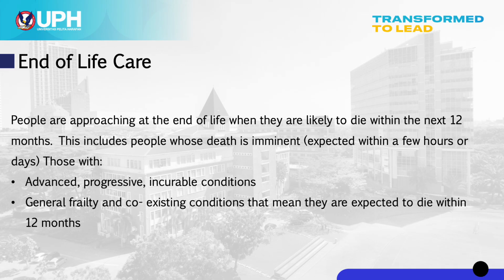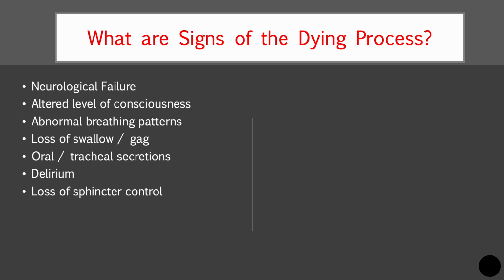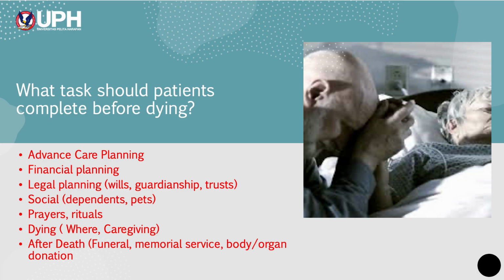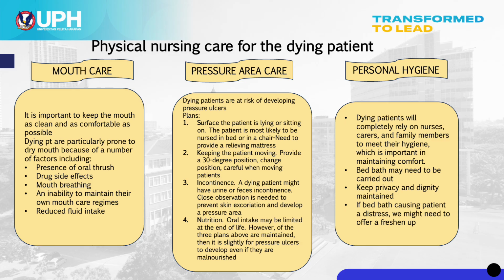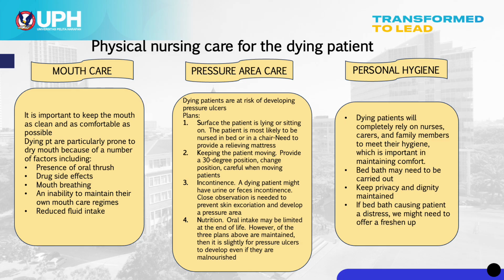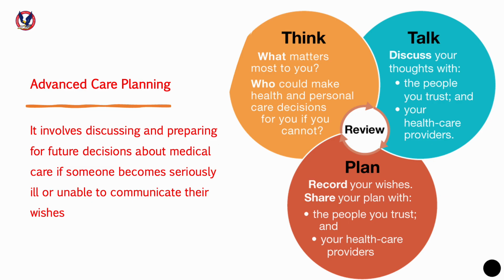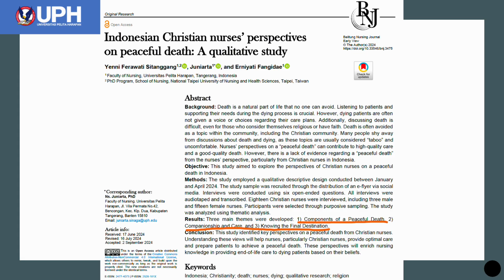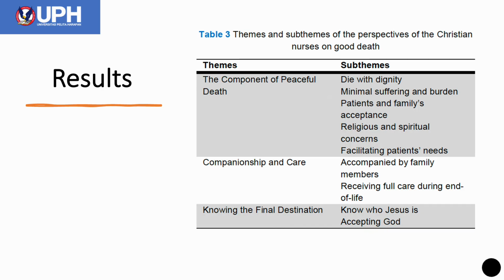Week 14 PC EOL English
This is the video material. Happy watching